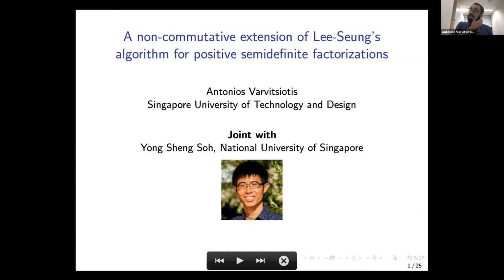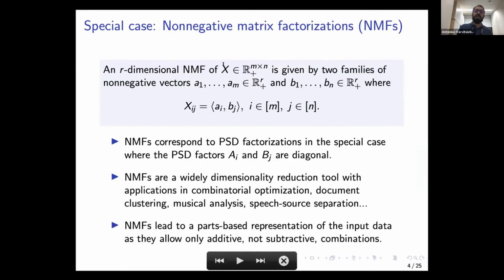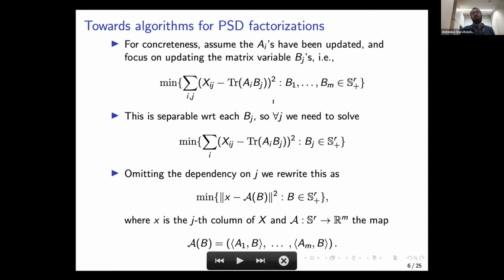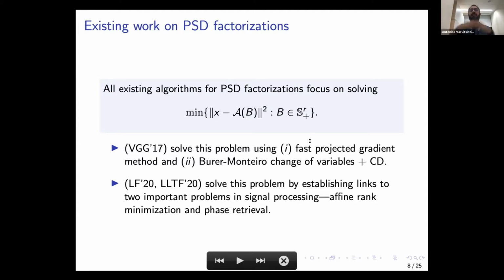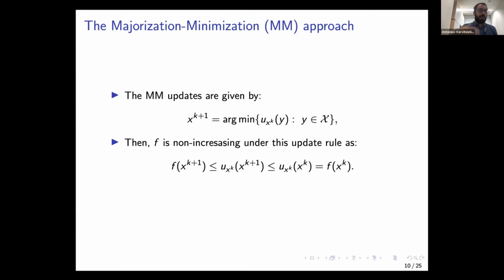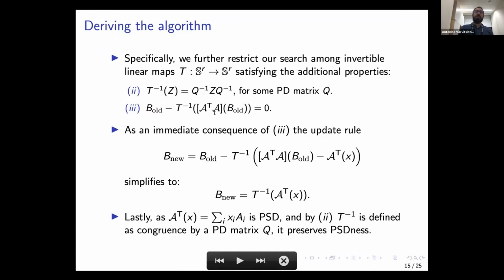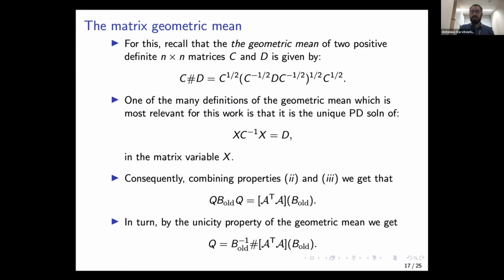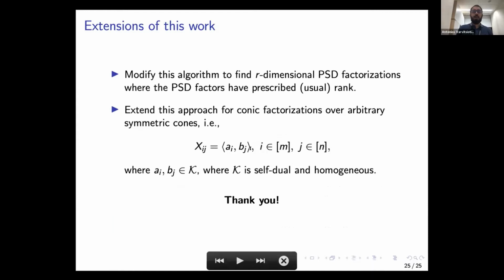A non-commutative extension of Lee-Seung's algorithm for positive semidefinite factorizations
Antonios Varvitsiotis, Singapore University of Technology and Design

Date and Time: Friday, May 14, 2021 - 8:30am to 9:00am

Abstract: A Nonnegative Matrix Factorization (NMF) of a data matrix X∈Rm×n+ is given by two families of nonnegative vectors {ai}⊆Rr+ and {bj}⊆Rr+ satisfying Xij=⟨ai,bj⟩, for all i∈[m], j∈[n], where r∈N is a user-specified parameter. NMFs are widely used as a dimensionality reduction technique, since the nonnegativity constraints give additive representations of the input data. A popular and easily implementable algorithm for finding NMFs is the multiplicative update method by Lee and Seung (LS). In this work, we give a non-commutative generalization of LS's algorithm for the positive semidefinite (PSD) factorization problem, where the goal is to find two families of PSD matrices {Ai}⊆Sr+ and {Bj}⊆Sr+ (for some r∈N) satisfying Xij=trace(AiBj) for all  i∈[m], j∈[n]. PSD factorizations have applications in a wide range of areas, most notably towards understanding the expressive power semidefinite programming and for studying the power and limitations of quantum resources in the context of information theory. Our PSD factorization algorithm is easy to implement, recovers LS's algorithm when specialized to diagonal PSD matrices, and is also the first algorithm for finding PSD factorizations with block-diagonal factors.

Joint work with Yong Sheng Soh (NUS)